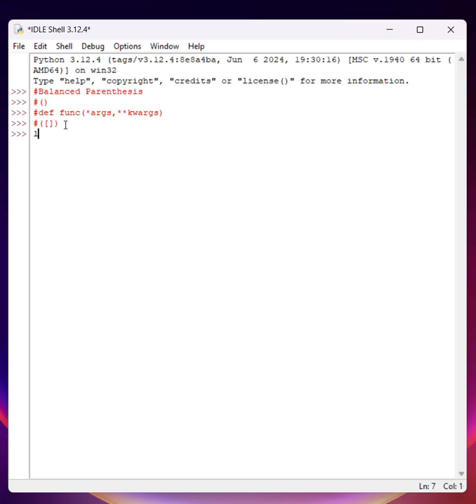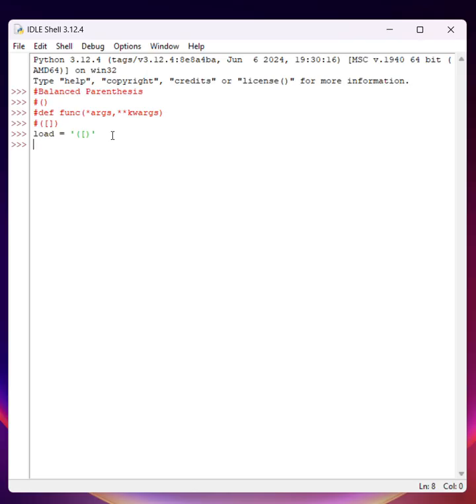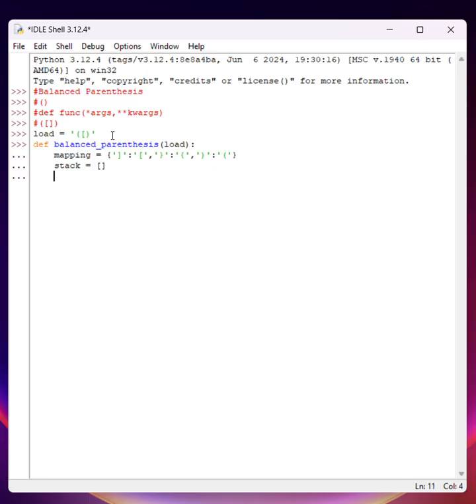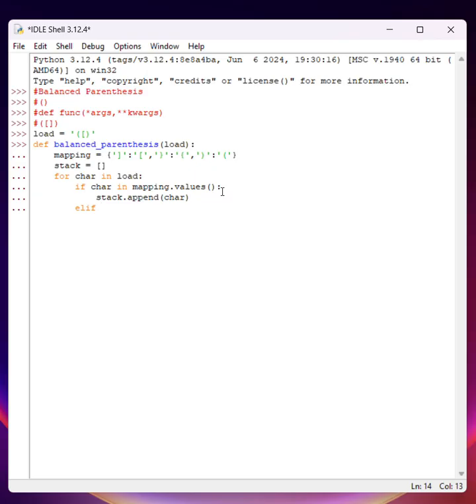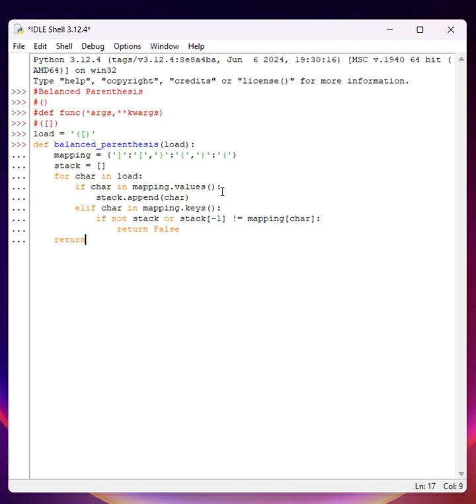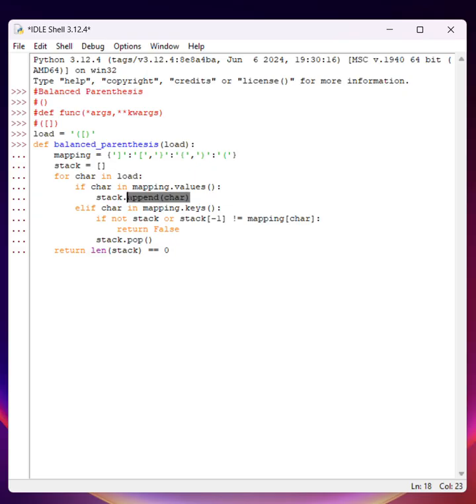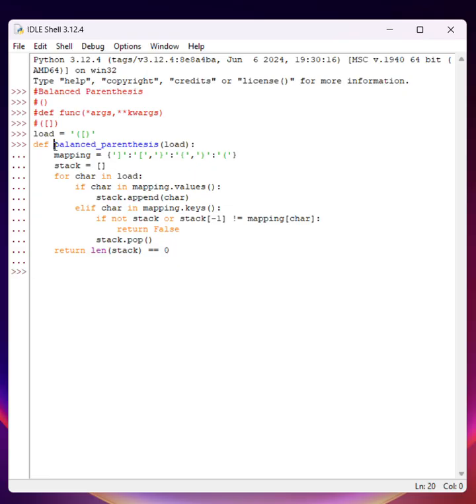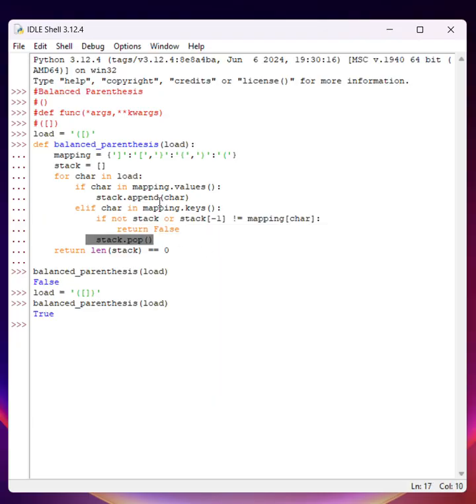Balanced Parenthesis Python code Challange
In this video, we tackle the Balanced Parentheses problem,
a classic application of the Stack data structure. Whether you're preparing for technical interviews or building a code compiler,
 understanding how to validate nested structures is a must-have skill.

 📝 What You’ll Learn:The Challenge: How to determine if a string of brackets—(), [], and {}—is closed in the correct order.
 The Stack Data Structure: Why LIFO (Last-In, First-Out) is the perfect logic for matching opening and closing pairs.
 The Implementation: We’ll write a clean Python function that uses a list as a stack to track open brackets.
 Edge Cases: Handling empty strings, unmatched closing brackets, and incorrect nesting.
 💻 Why This Matters:This problem is a gateway to understanding how compilers parse code and how expressions are evaluated.
 It’s a frequent question in FAANG-level interviews for Data Engineering and Software Development roles.
 🚀 Key Python Concepts Covered:
 Working with Lists (Append and Pop)Dictionary Mapping for bracket pairsLoop Control and Conditional
 LogicTime Complexity: $O(n)$Space Complexity: $O(n)$